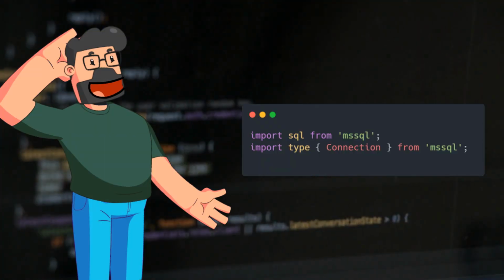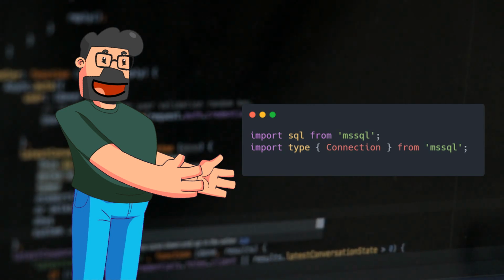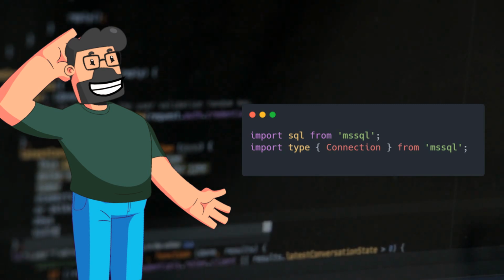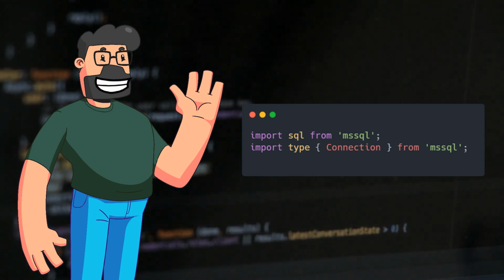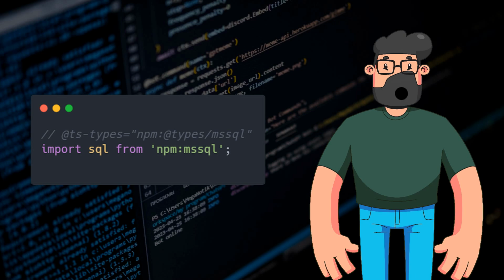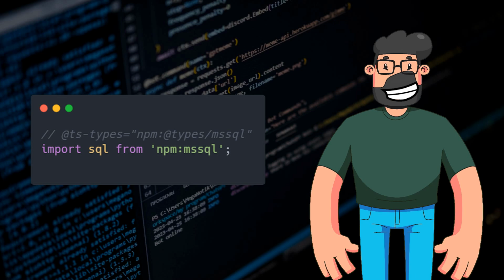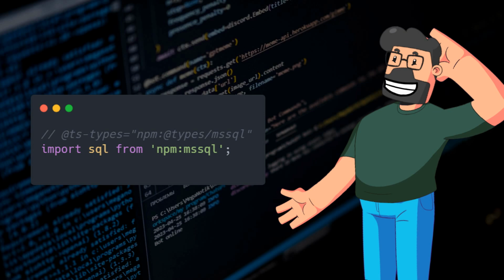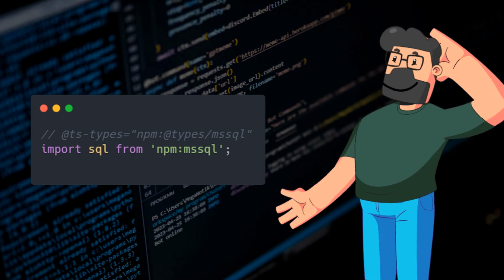Importing npm types to Deno made easy!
Learn how to easily import npm types to Deno in this tutorial. How do I import npm types to Deno?

✅ VIDEO INFO:
00:00:00 - Deno, mssql npm package missing types!
00:00:33 - "Solution dive: separate type & source roots."
00:01:03 - Deno sticks to design, adds workaround.

This solution would not have been possible without the contributions of users: Juan and apokryfos